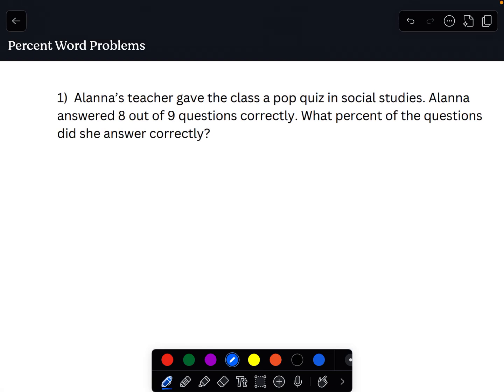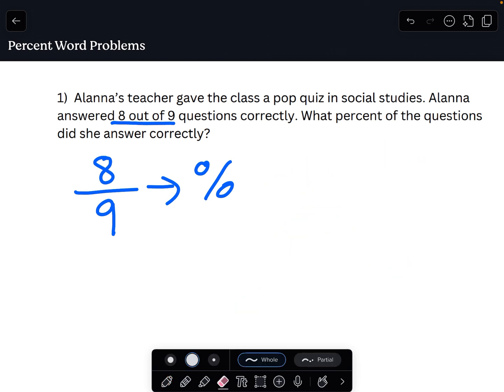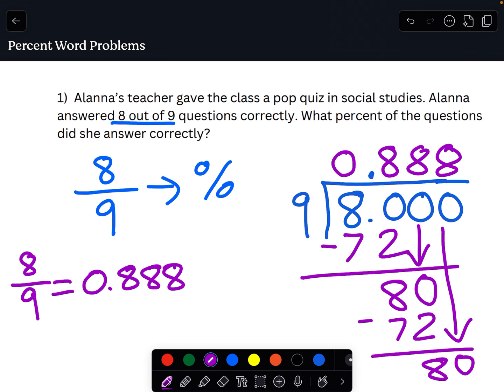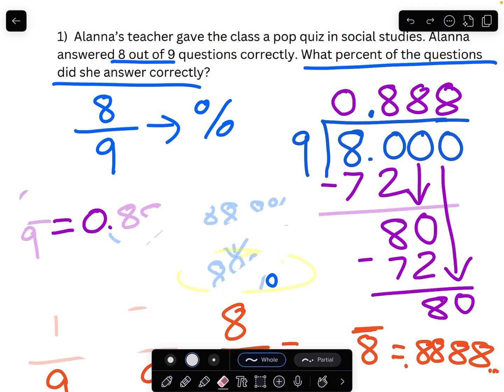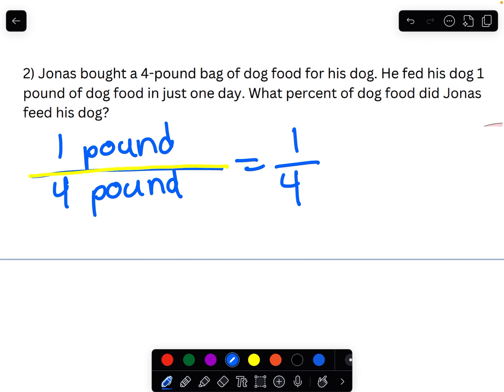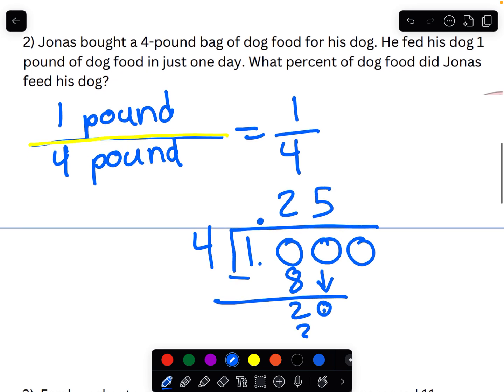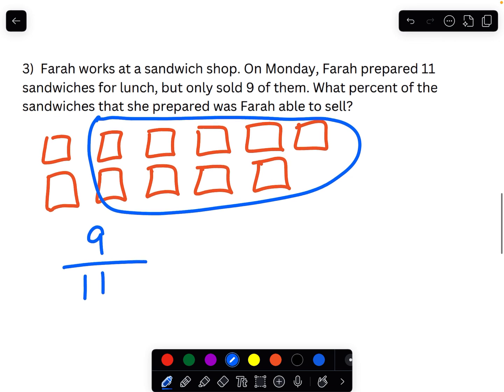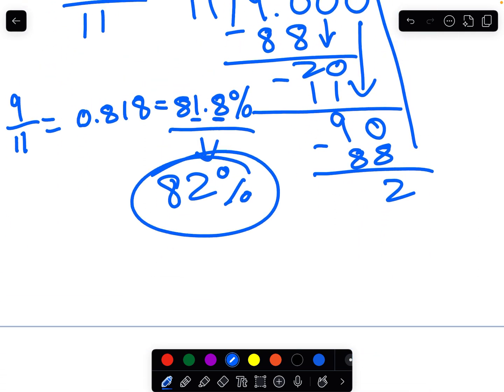Percent Word Problems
This video shows how to solve percent word problems. At MEGA MATH, we teach this in 6th grade,